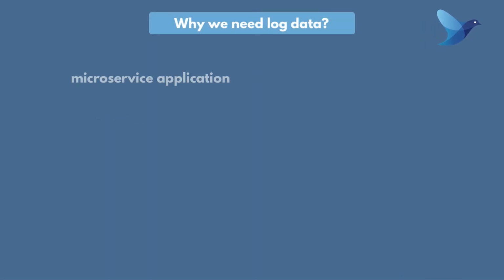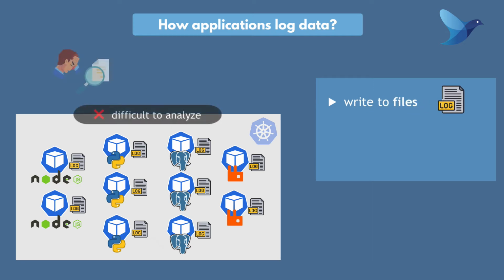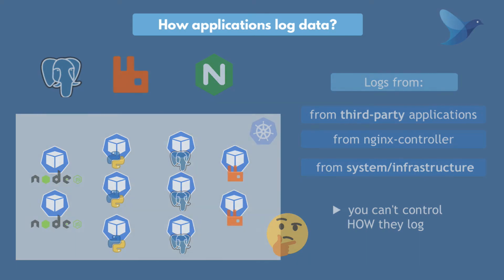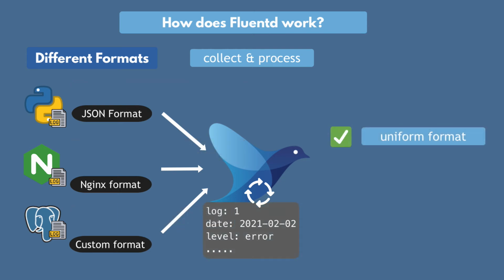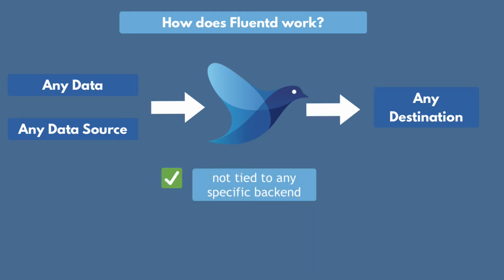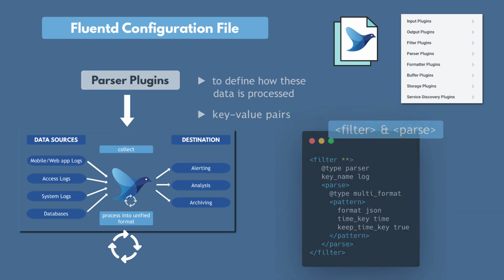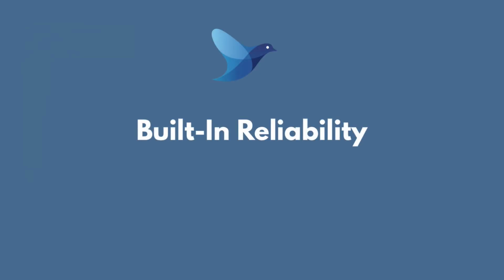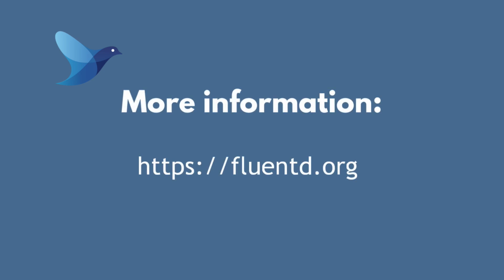An Introduction to Fluentd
1) Why logs are important
2) The challenges of collecting and consuming logs
3) How Fluentd works - and solves those challenges
4) How to configure Fluentd